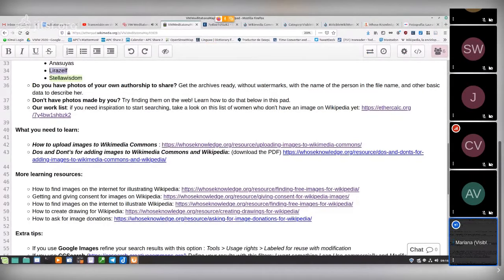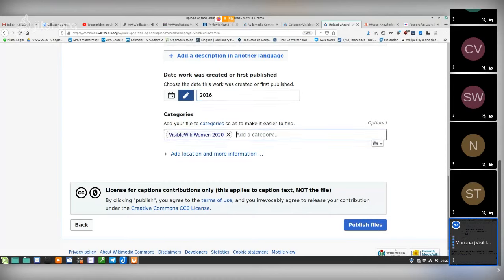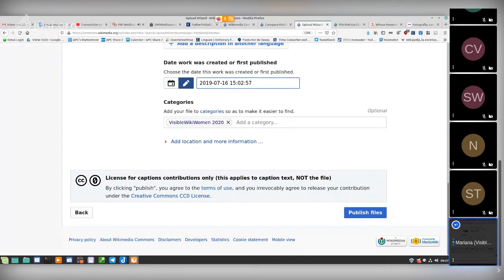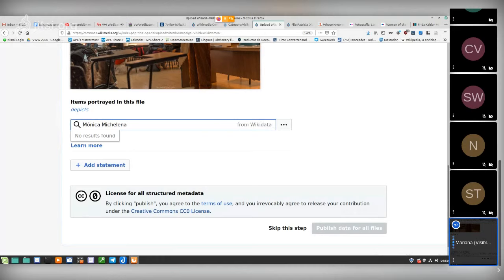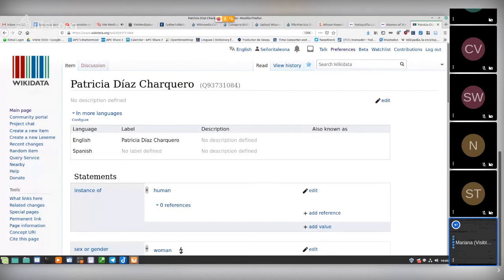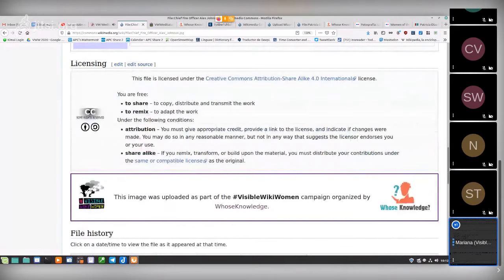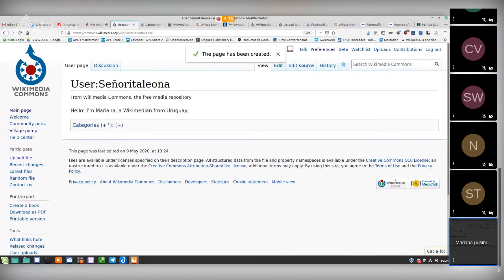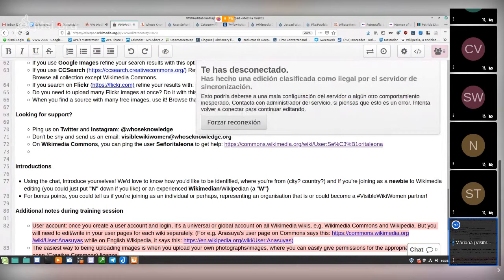VisibleWikiWomen - online session 1